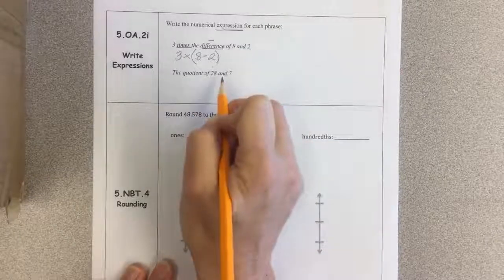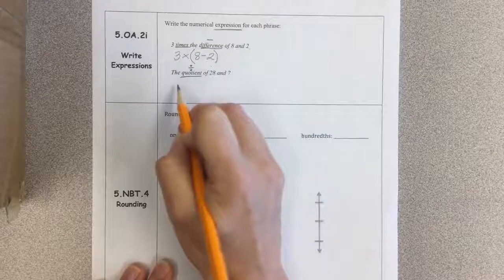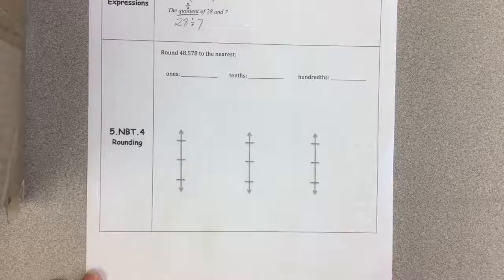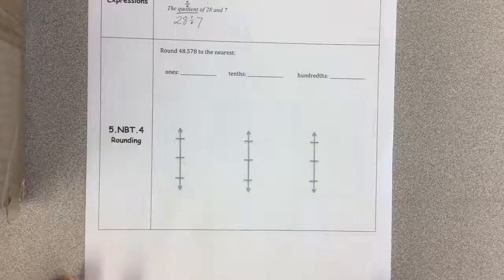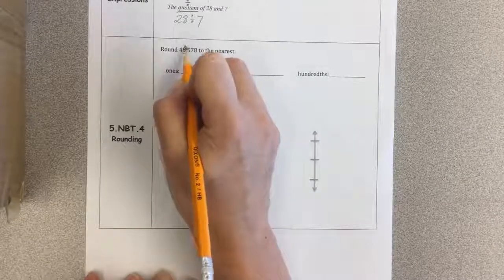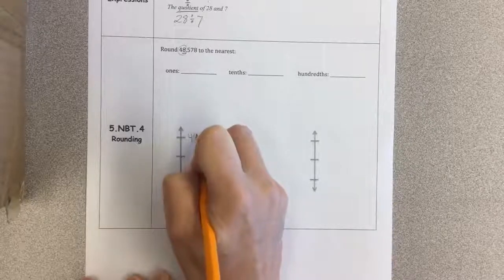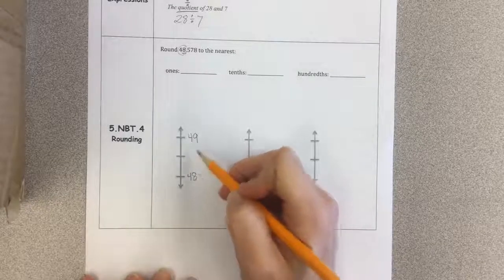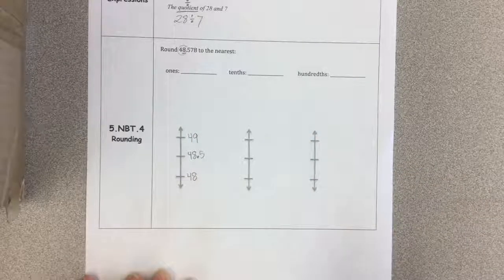Week 3 Grade 5